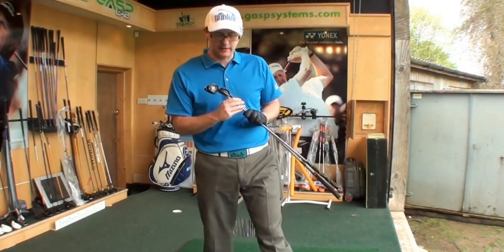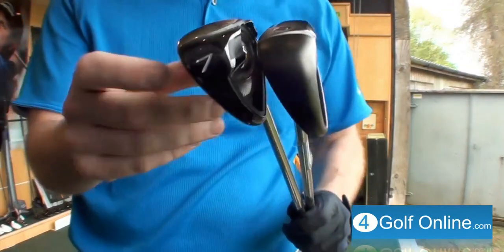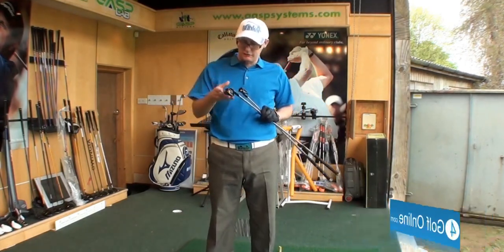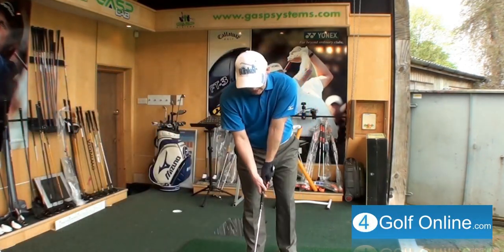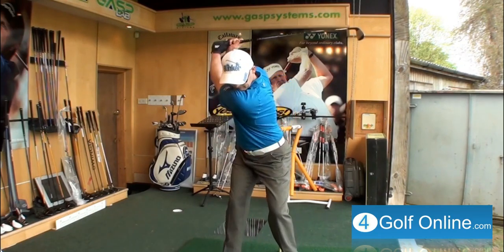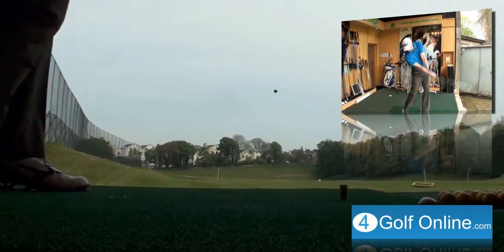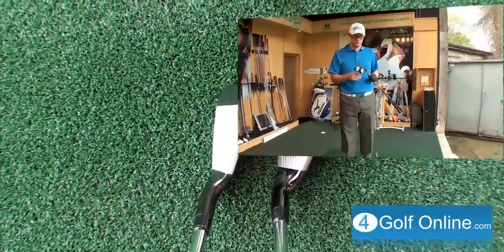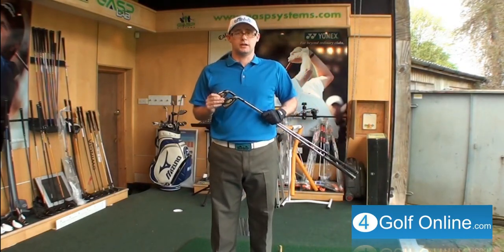Taylormade Burner 2.0 or Cobra S3 Golf Irons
Cobra S3 or the Taylormade Burner 2.0 irons. Watch Mark Crossfield hit the two great game improver golf irons and see which golf club will help you play some better golf. Taylormade and Cobra have both made a dark looking golf club that delivers real distance off the club face. Are they the same club or is one better than the other.